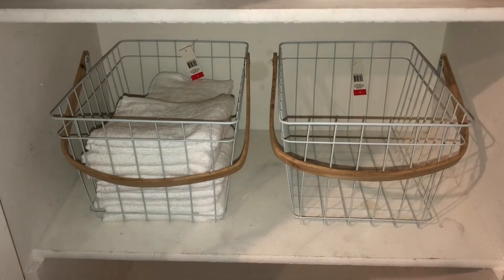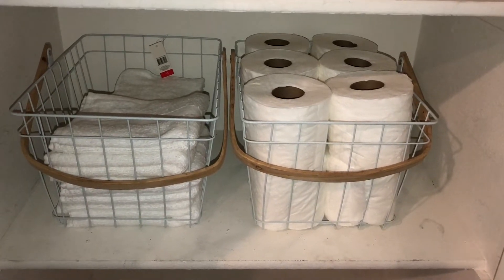CLEAN WITH ME And DECLUTTER MY CLOSET The KONMARI METHOD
Today I decided that it was time to declutter my linen closet.  I was tired of it being a place for everything but the towels and such.